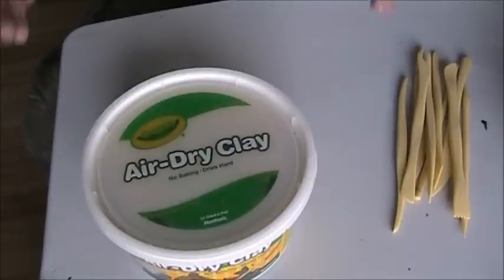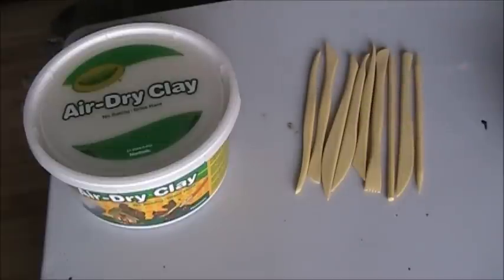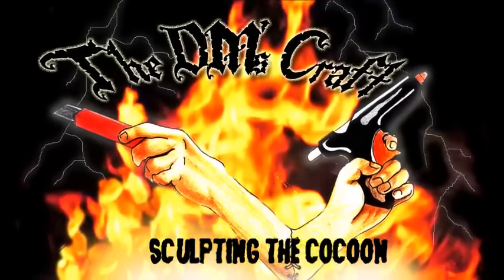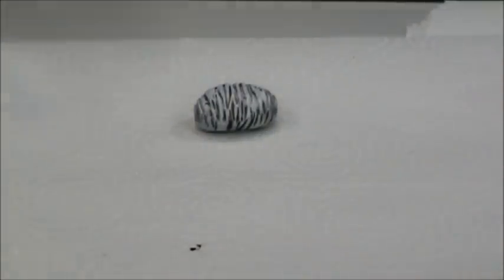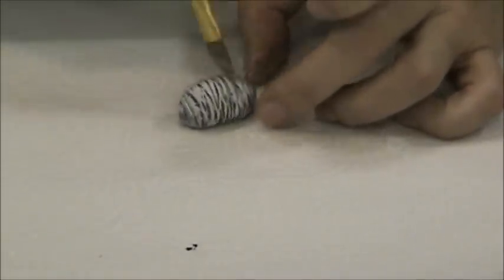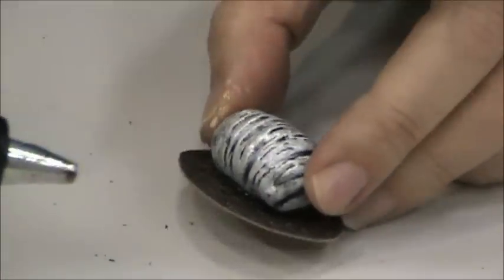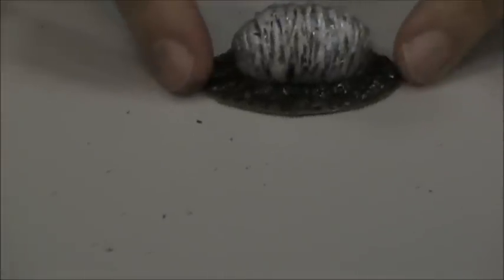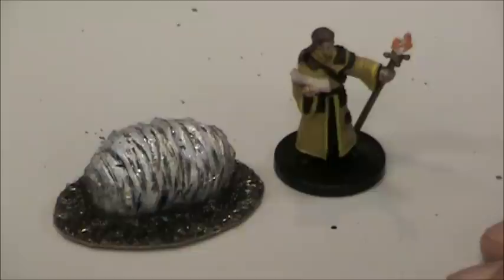Craft a cocoon prop for D&D (The DM's Craft, Short Tip, EP14)